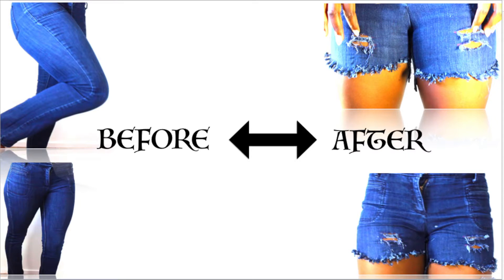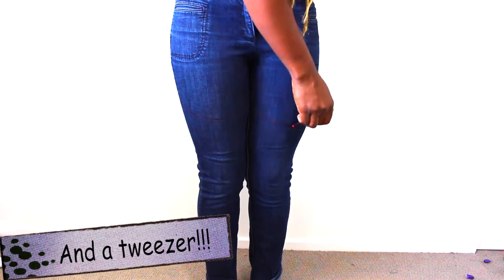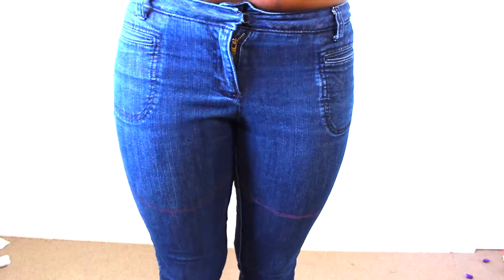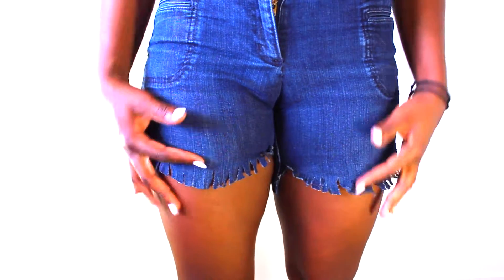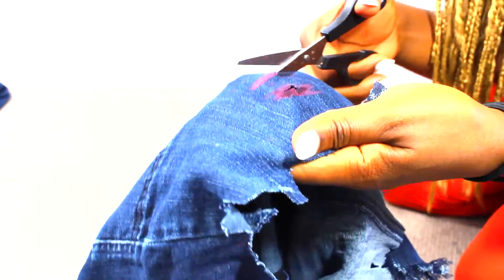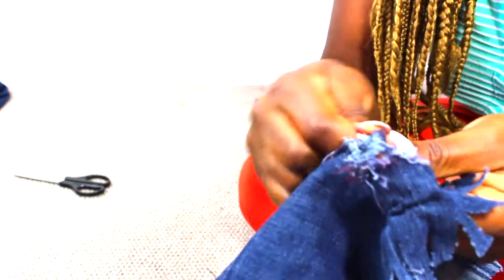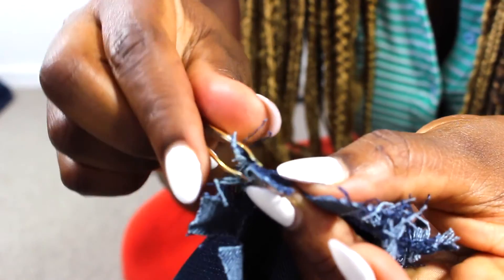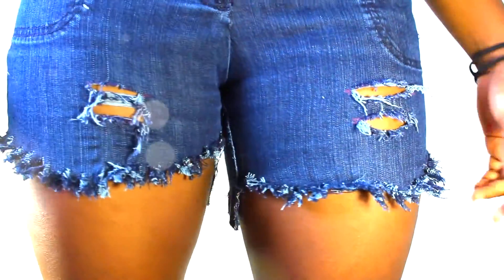DIY DISTRESSED JEANS | LONG JEANS TO SHORT JEANS | Revive Old Jeans | TOPAC JAY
Hi. How are you? if you are reading this, remember to smile because Jesus LoVeS YoU (YES YOU!!!)

In this video, I show how you how to make a short jeans from an old jeans. I have had this jeans for about 8 years or so and it has started to hmmm (rip n the mid section?.. Lol) But I was not about to throw it out just because of that! Nah No way!!! So i made a short out of it. This way, i can wear it for a fair bit before throwing it out or giving it away.
This technique was easy! So watch to see how to make a shredded jean short.

Quote of the day: Just because something is old doesn't mean its time to dispose of it. - TJ
She's awesome. Go to her channel for more transitions and overlays.

I made the first pop up. The one of my name and instagram symbol.. yeah that one :-) I am so proud of myself. I am learning a lot from being on youtube :-) . I had to figure it out when i had no internet to find out how to. i recorded how i did it and i plan on uploading it soon.

I intentionally didn't tweeze the back of the jeans because i was in hurry when i did it. But i would advise you tweeze the back too. I kinda like it though :-) Lol
About me:
My name is TJ and I make videos on DIY's, Hair tutorials (Natural hair etc) Hauls, Talks, health, beauty and lifestyle - So basically everything lol. Though I like makeup, I'm a tomboy at heart. I like to put quotes in my description box each time i post (Did you see the one up there?).

If you made it this far, WOW, You are awesome! Give yourself a like (up there ;-) )